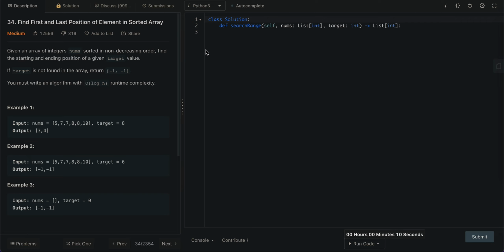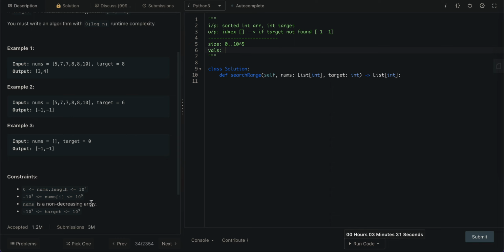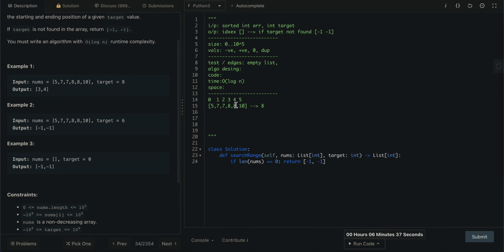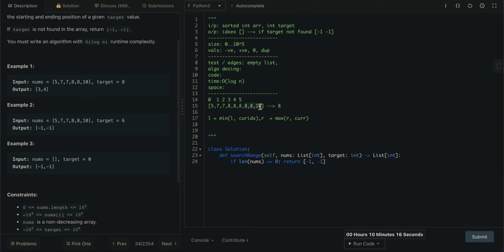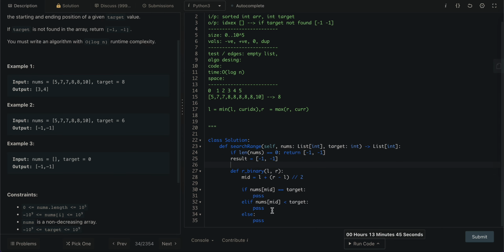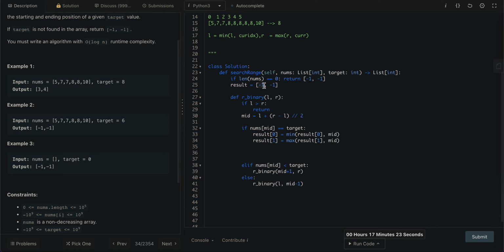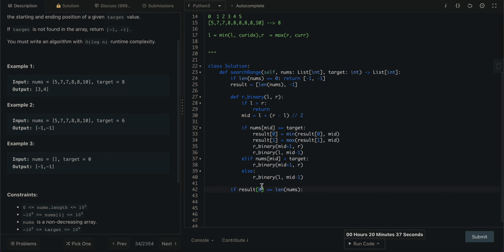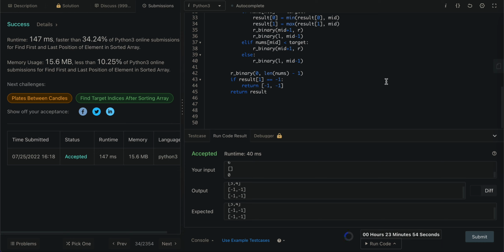34. Find First and Last Position of Element in Sorted Array | Binary search Leetcode Medium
Watch me solve this problem at 2x.